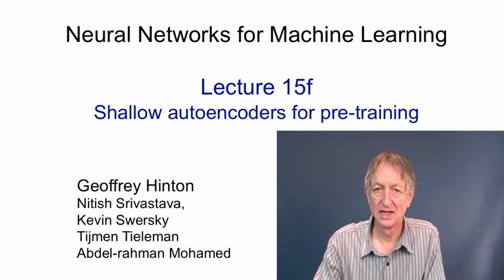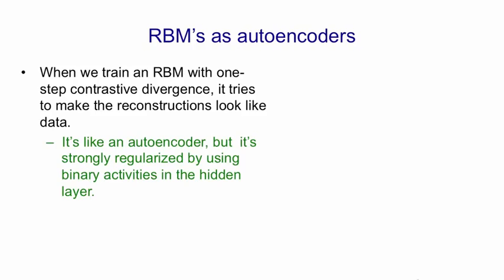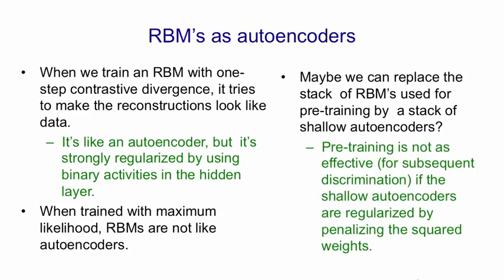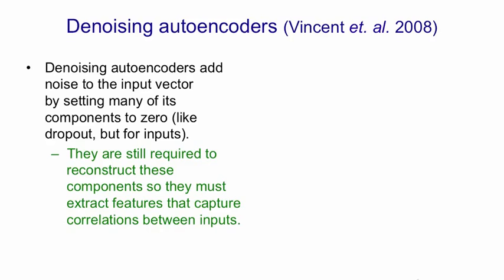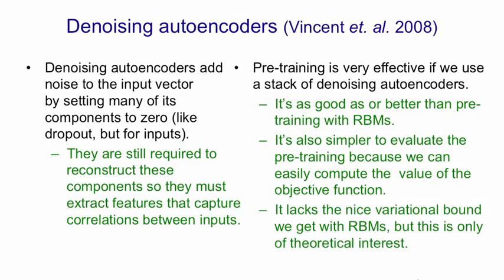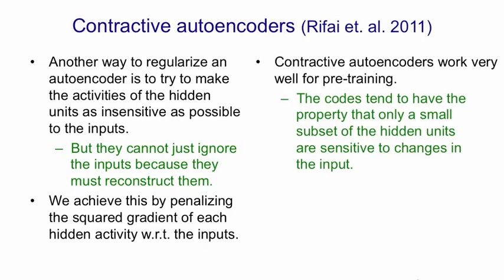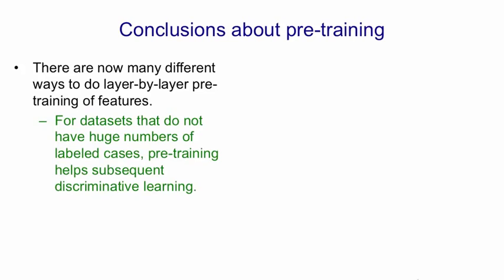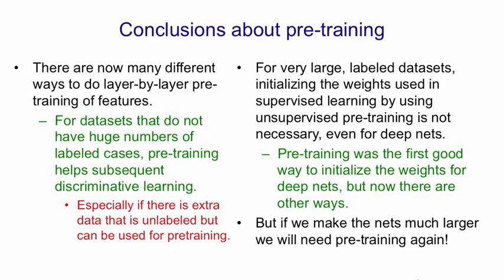Lecture 15.6 — Shallow autoencoders for pre-training [Neural Networks for Machine Learning]